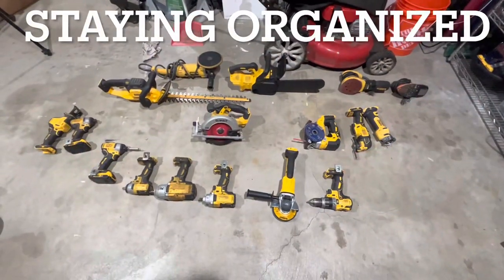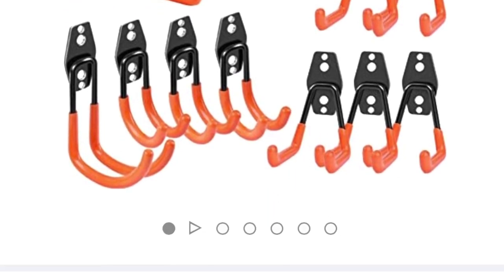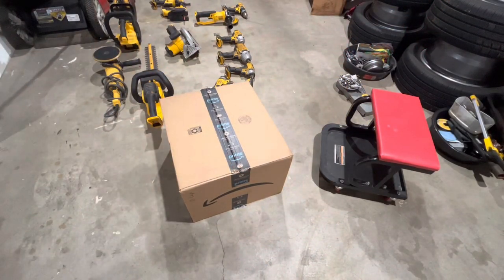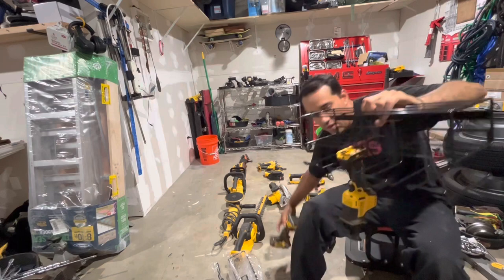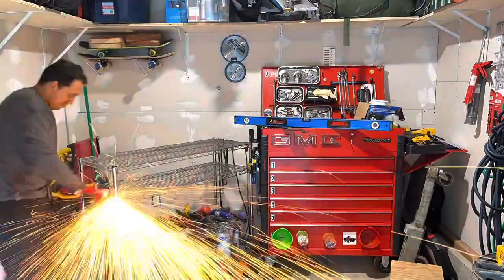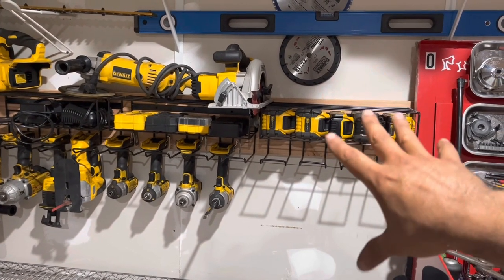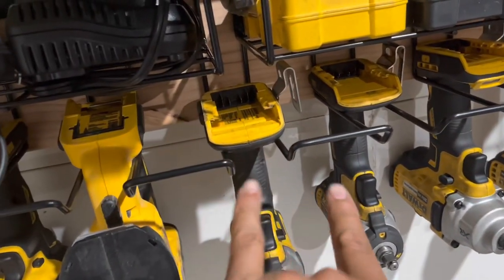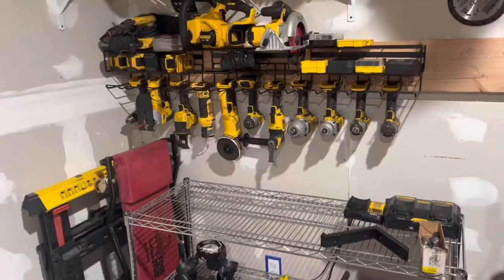DEWALT TOOL STORAGE RACK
Today I was looking for my 3/8 inch drive and I stoped. I couldn’t find it because I have a mess so I went into my tool box and just used wrenches 🔧. My tool box is really organized and I know where all my tools are at.

It’s about time I clean up all my DEWALT TOOLS and have them all in one lactation. I looked at a ton of options and I settled for a one piece rack. Easy to install and ready to use right out of the box.

This video will help you see another option or a style of organizing you power tools easy and under 80$. All you need is

1. A level
2. Some type of driver; screw driver, 1/4 driver with a Phillips adapter or a drill.
3. I used a 2x8 for a stronger more solid attachment to the wall but a 2x4 works also you don’t need anything because the hardware come with plastic sleeves for sheet rock.
4. A measuring tape if you don’t have a level.

I hope this inspires you and saves you time in a future project.